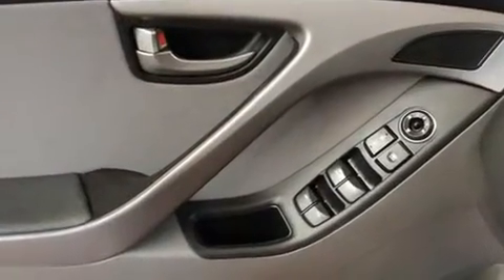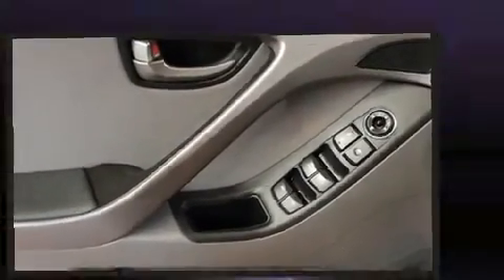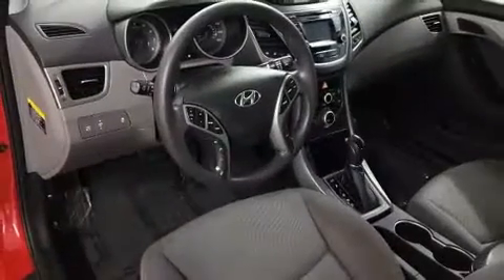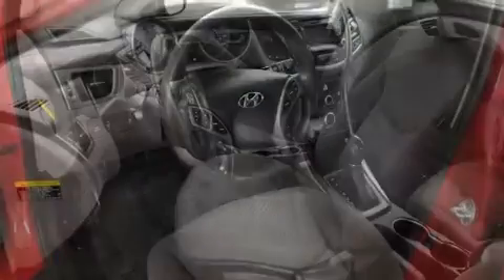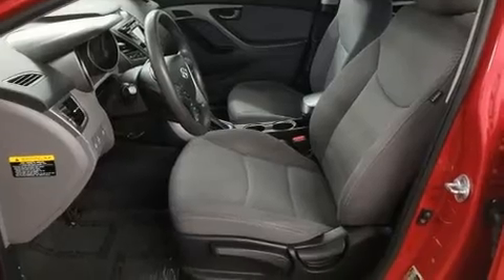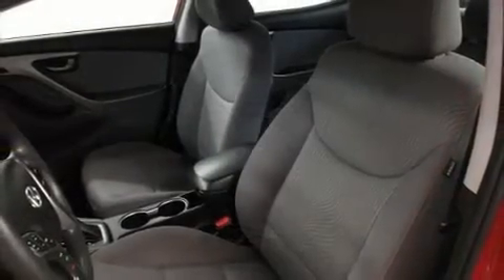2015 Hyundai Elantra SE in Dedham, MA 02026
Outstanding design defines the 2015 Hyundai Elantra. It features a front-wheel-drive platform, an automatic transmission, and a 1.8 liter 4 cylinder engine. Top features include a split folding rear seat, delay-off headlights, 1-touch window functionality, a tachometer, front bucket seats, cruise control, an overhead console, and air conditioning. Hyundai also prioritized safety and security by including: dual front impact airbags with occupant sensing airbag, head curtain airbags, traction control, brake assist, a security system, and 4 wheel disc brakes with ABS. Various mechanical systems are monitored by electronic stability control, keeping you on your intended path. Our team is professional, and we offer a no-pressure environment. They'll work with you to find the right vehicle at a price you can afford. We are here to help you.